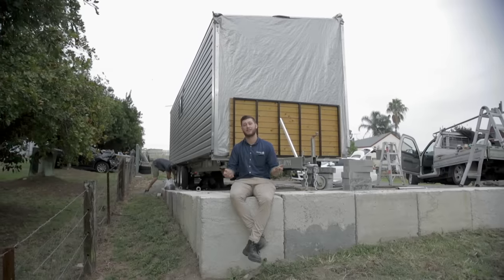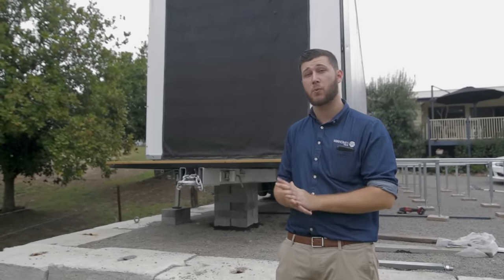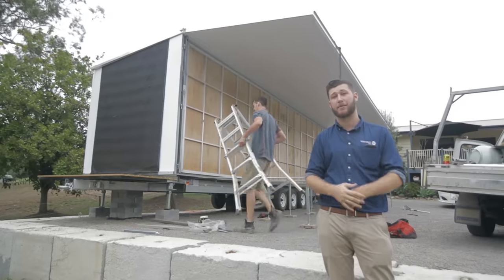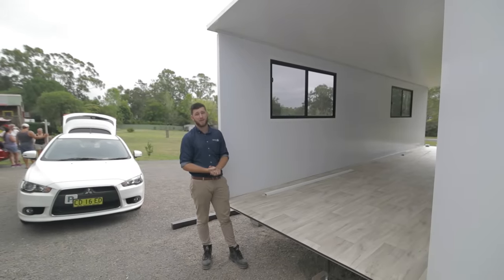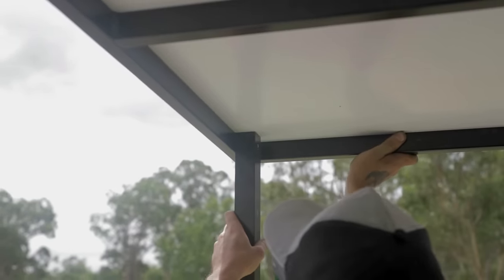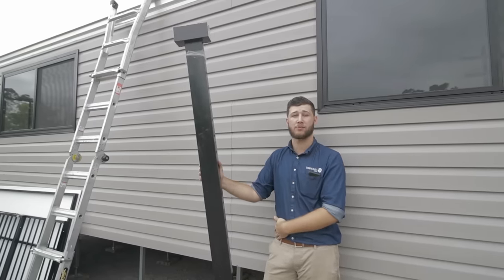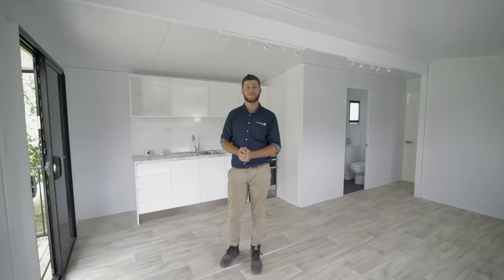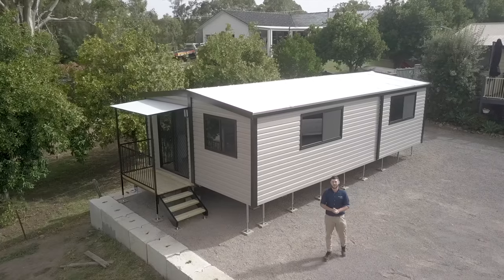2 Bedroom Granny Flat Installed in Flood Zone - No Council Approval!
Here we see a 2 bedroom Vanhome being installed in a Flood Zone in NSW.

These customers could still achieve this with No Council Approval thanks to Vanhomes design.

Talk to the team today!